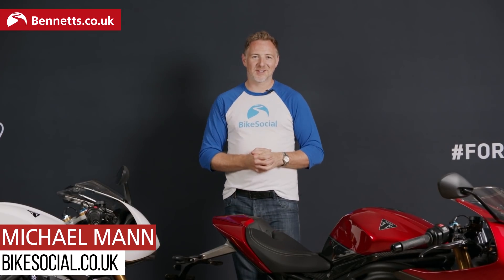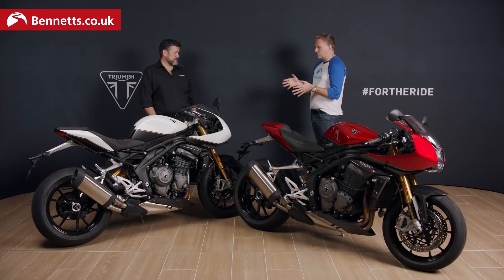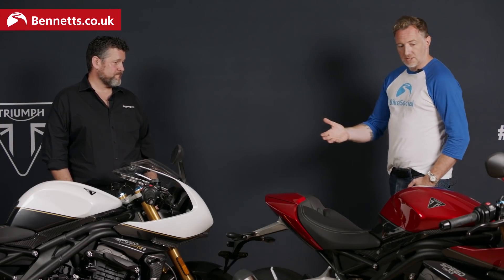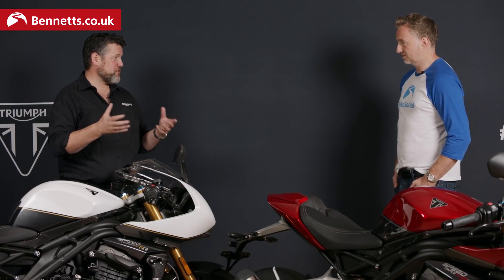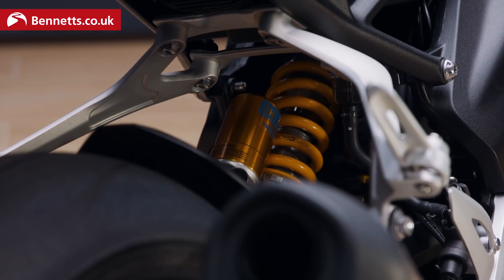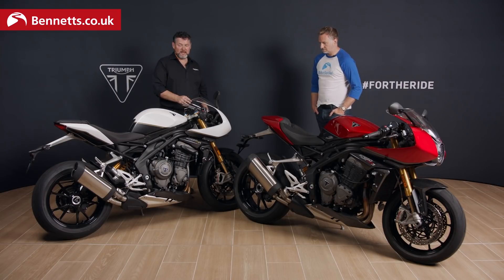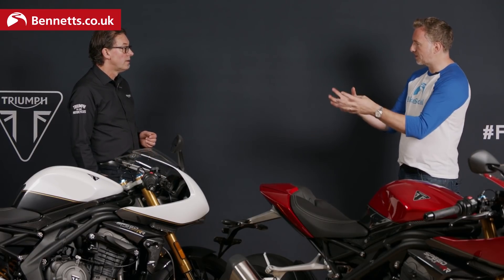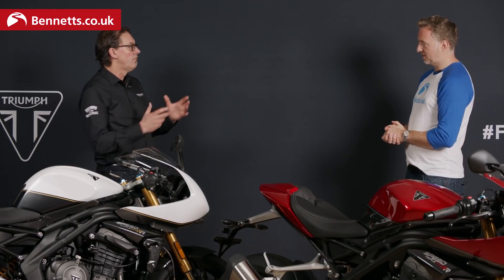NEW 2022 Triumph Speed Triple 1200 RR: Revealed!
Want to know every detail about the new Triumph SpeedTriple 1200 RR? Yes, then let BikeSocial's Michael Mann be your guide as he gets a sneak peek at the latest motorcycle to roll off the British marque's production line. Including interviews with Chief Engineer, Stuart Wood, and Head of Brand Management, Miles Perkins.

📖  CONTENTS
▶️  00:00 Intro and video overview
▶️  00:36 Interview (Miles Perkins)
▶️  00:56 Speed Triple RS success
▶️  01:45 Position in the market
▶️  03:08 It's not a Daytona
▶️  06:10 Price, colours, availability, accessories
▶️  07:23 Pillion seat or cover?
▶️  08:53 Interview (Stuart Wood)
▶️  09:06 Electronic suspension
▶️  10:28 Half fairing
▶️  10:55 Riding position
▶️  11:45 RR vs RS performance
▶️  12:40 New Pirelli tyres
▶️  13:01 BlueTooth Connectivity
▶️  13:51 Action montage
▶️  14:19 BikeSocial Membership advert

Stand by for the first ride review coming soon...

LET’S CONNECT!